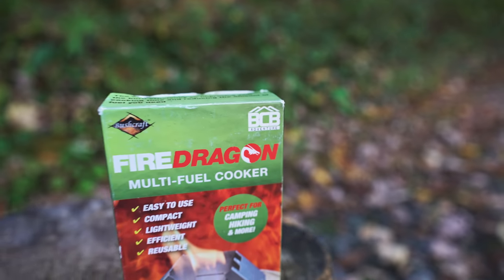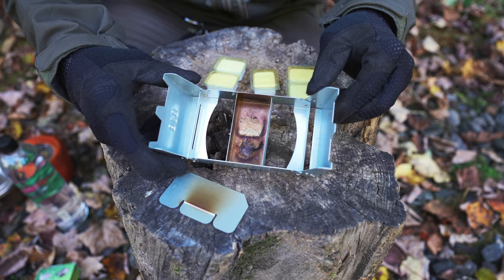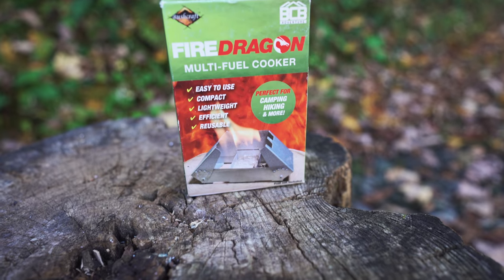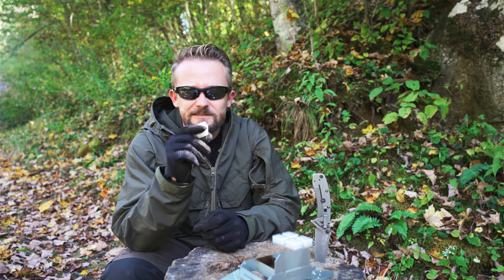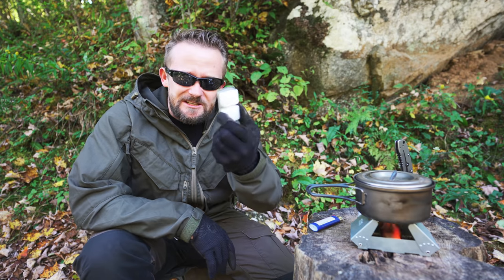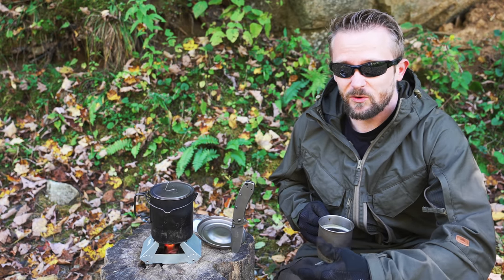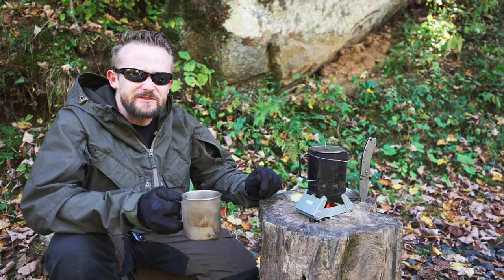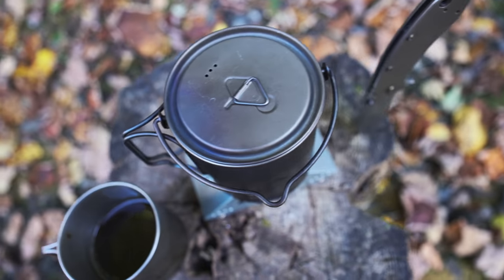Inexpensive British Military FireDragon BCB Solid Fuel Stove - Real World Review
This is the British Military Fire Dragon Stove which is a NATO / Military approved product from across the pond that utilizes Solid Fuels.

In this Agenda Free Review, Luke goes over the Pros, the Cons and why this may be the right stove for you.

or

British Military Solid Fuel Stove Fuel Cooker

Cost : $8 at the time of filming and that is only for the stove – no fuel – in the UK, these are even less expensive with common pricing being around 2 euros

Weight without fuel cubes : 3.8oz

Weight with 5 .5oz (14g) fuel cubes : 6.4oz

Dimensions: 3" X 1" X 4.5"

Features : Retractable side walls and removable windshield. Integrated fuel receiver channels heat from fuel to mess tin, cup or pot. Can store fuel blocks within closed cooker.

Made by BCB International, the FireDragon Stove is a British military product; even though the name of the product is the BCB FireDragon Multi-Fuel Cooker it doesn’t come with any fuel even though the packaging states FireDragon which is weird.

Fuel : Can be used with any type of solid fuel including Hexamine and Trioxane and some liquid fuels.

Use : With 14g/.5oz Hexamine tablets; each tablet burns approximately 12 minutes and one tablet boils 500 ml (2 cups) of water in about 8 minutes – Results will vary greatly with such a fuel and stove

Benefits of Hexamine :

✔ Clean - very little soot

✔ Renewable

✔ Burns even when wet

✔ Suitable for extreme conditions

✔ Easy to light

✔ Lightweight

✔ Cost Efficient

✔ Low luminosity

✔ Easy storage

FireDragon Fuel : This company has their own fuel which you can purchase separately which is like hexamine but is reportedly nontoxic and is alcohol based. I haven’t tried the fuel myself but I will get some in to test out and to compare.

Hexamine Fuel Cost : 40 tablets cost around $30 – burn up 1300F degrees

About the BCB Company :

Since its creation in 1854, BCB International has been developing pioneering innovations that have helped generations of armed forces personnel, seafarers, aid workers and adventurers operate and survive in some of the world’s harshest environments.

Review Pros :

Very simple designed

Good quality

Light weight

Hold multiple fuel Tablets

Features a windscreen

Lightweight

Inexpensive

Easy & Quick To Use

Retractable Side Walls which allow for multiple angles of use which allows for many sizes of cup or pot to be used

Fuel Channels allow for multiple tablets to be used at once; 1 – 3 at a time for faster use and for larger pots and longer cooking events.

Can be used with multiple fuel types and fuel sizes; hexamine can be found in multiple sizes.

Hexamine is excellent for high altitudes and sub-zero temperatures

Review Cons :

With the BCB FireDragon stove, it doesn’t actually include any FireDragon Fuel

There isn’t much to complain about; it’s inexpensive, fuel is inexpensive and it doesn’t weigh much.

Is a stove actually needed?

There are lighter weight solid fuel stoves but they aren’t expandable for larger pots and cooksets.

Summary :

These little stoves are great for those who want to go out on adventures with a lightweight, small form factor stove and fuel solution. Inexpensive, simple to use, compact and fuel is easily available.

If you are looking for an alternative to this brand, one that comes with some fuel, Esbit has a version which is very similar;

It is very similar in size, weight and design. Cost is around $13